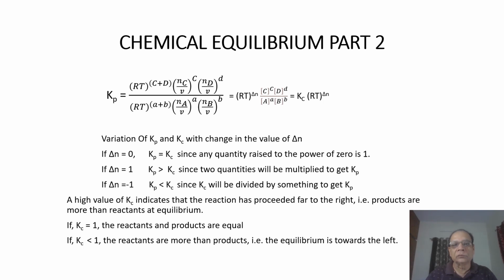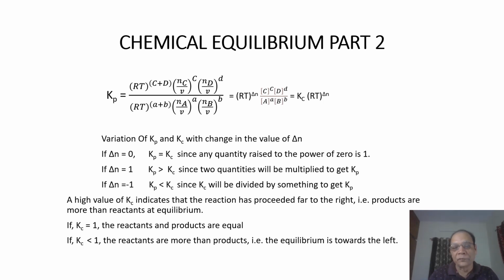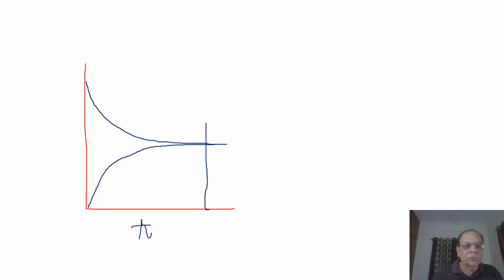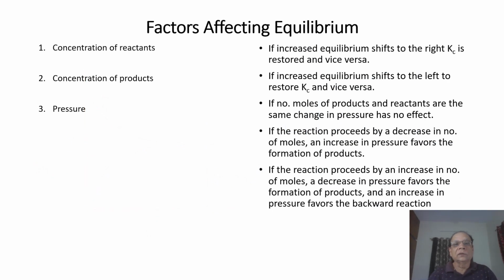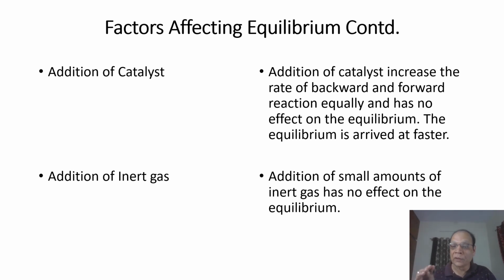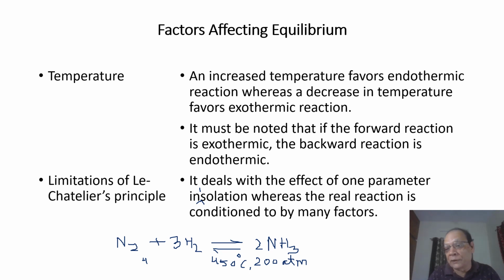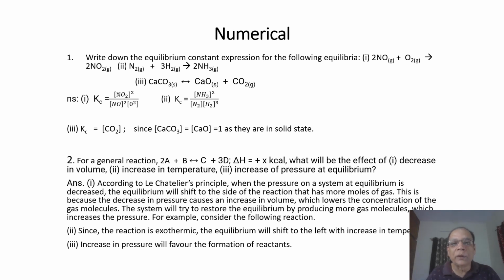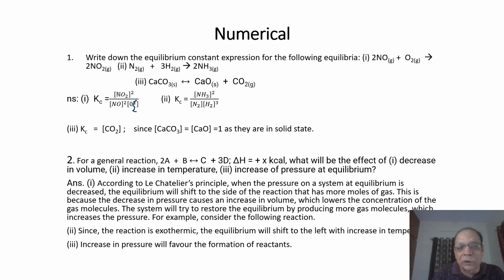Equilibrium Part 2